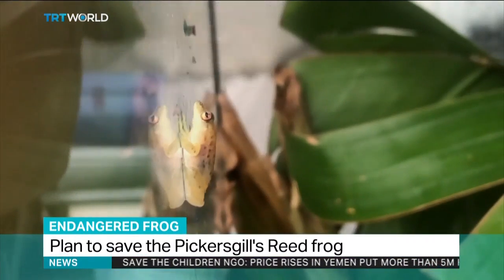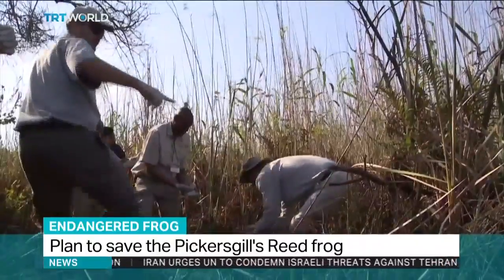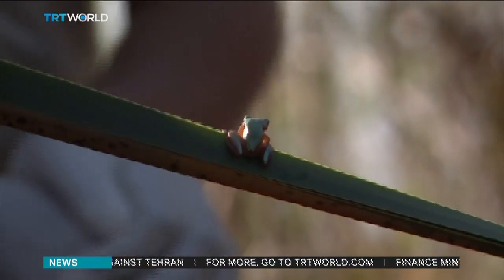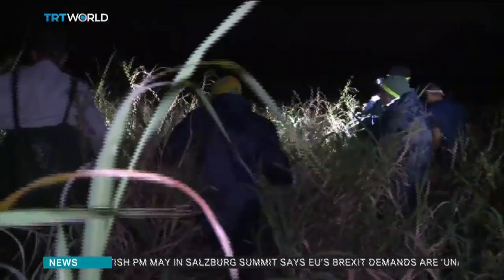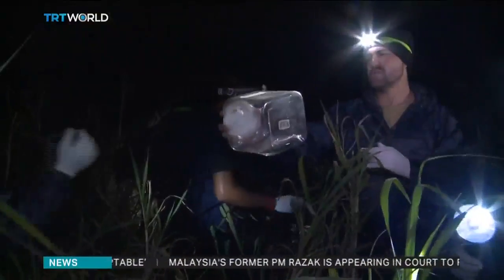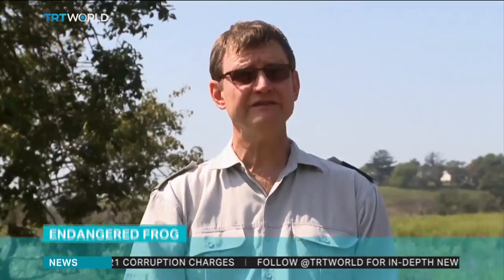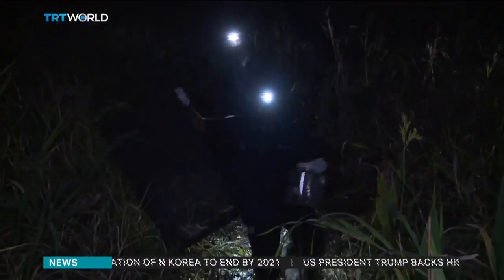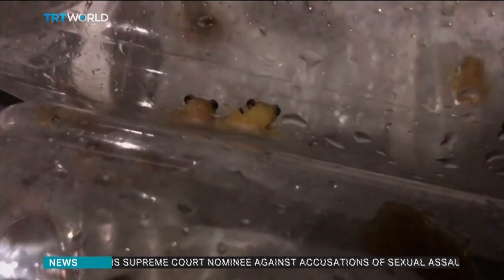Saving South Africa's Pickersgill's reed frog from extinction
The extinction of this tiny frog may mean a major problem for the environment and public health. TRT World's Ruby Zaman explains.